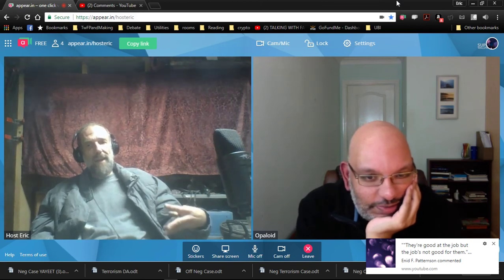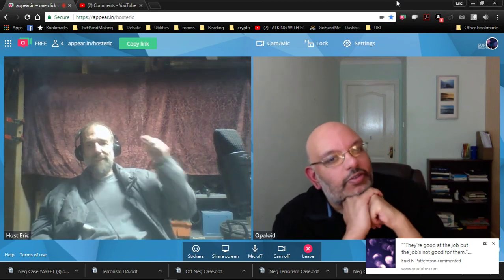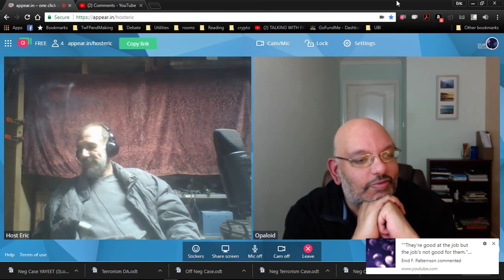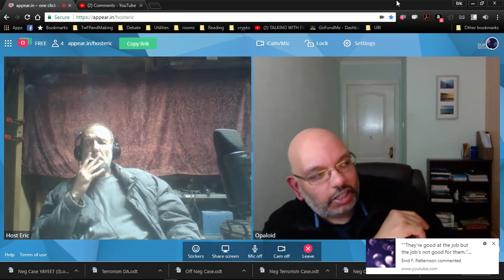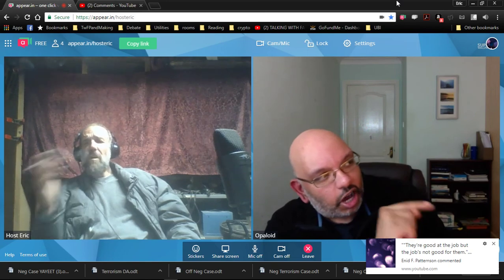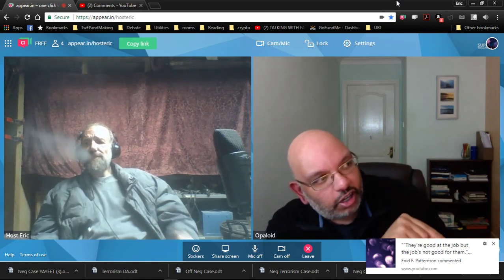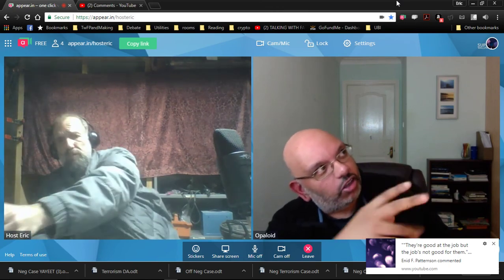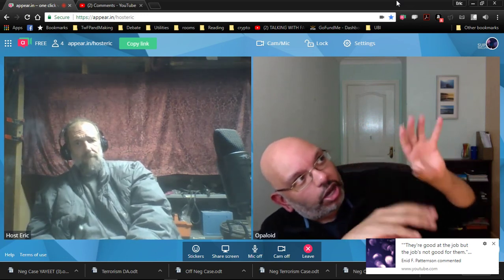'What the Duck!?' - Ne & Ni Play on the Fly!! - Host Eric (ENTP) & Opaloid (INFJ)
Host Eric (ENTP) and Opaloid (INFJ) try some spur of the moment, improvisational, intuitive play about ducks!? Well worth a view :)

TwFP's Raw Room is home to the internet's only free, live, 24/7 MBTI video chat!  Drop in and join our active and intelligent community in the discussion of Socionics, Type, Typology, MBTI, and more:  appear.in/twfp2